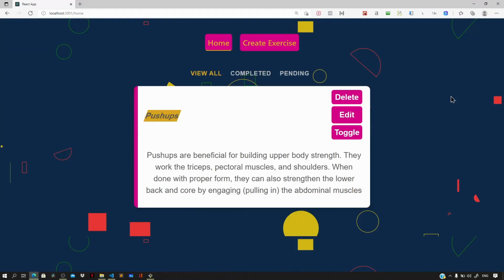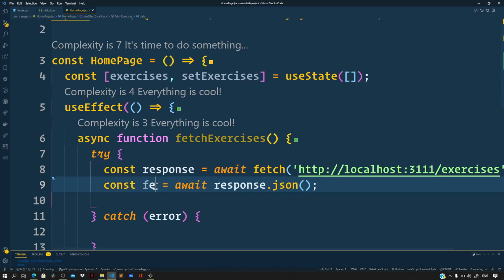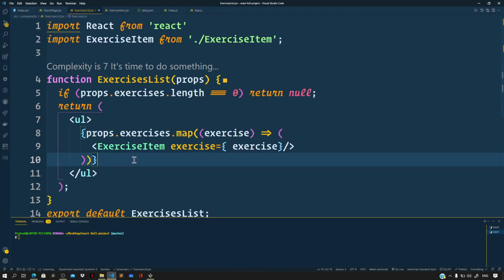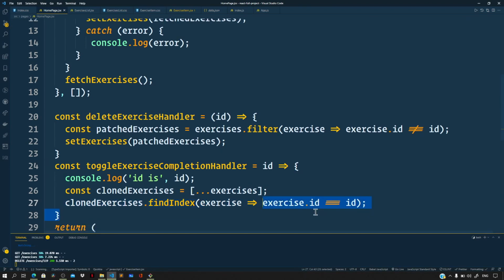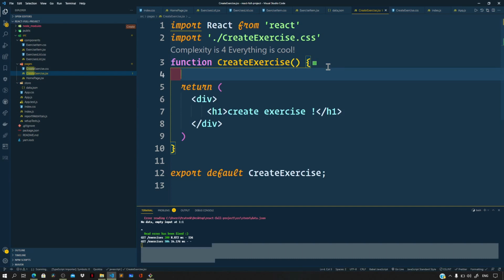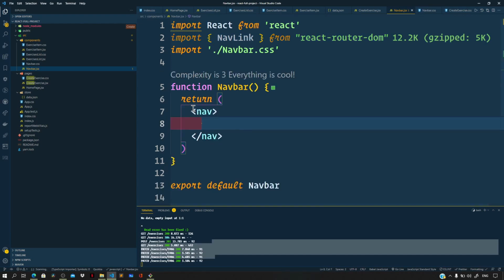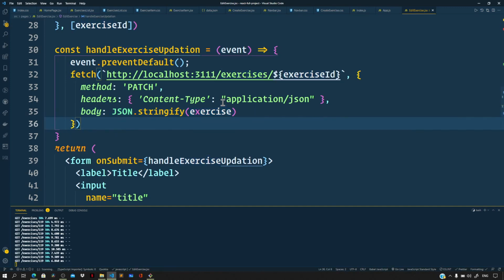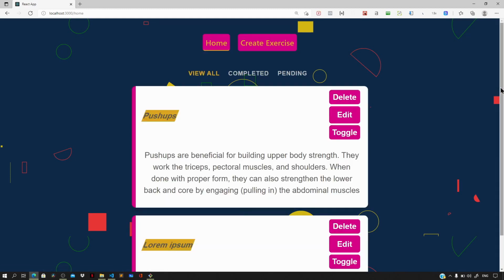Learn React.js with Full Project (React Hooks & React Router) | React Crash Course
In this video, we will make a full Exercise Tracker Application using React.js and React Router. The features of the application that we will be building in this course are:
1. Fetching the list of exercises from a local JSON Server
2. Create a New Exercise
3. Update an already existing exercise
4. Delete an existing exercise
5. Toggling the completion status of an exercise and showing it in visually.
6. Creating a filter component to filter the exercises based on the completion status - pending, all, completed.
and more.

⏱ Timestamps ⏱

📌 let's start (0:00)
📌 demo of our exercise tracker project (0:20)
📌 a quick glance over the starter files (1:37)
📌 setting up our starter project and installation (2:00)
📌 whiteboard : deciding about the components for our project (2:15)
📌 starting the project (7:20)
📌 installation of json-server package & running it (7:36)
📌 creating our first page component - homepage (9:05)
📌 bringing our first hook into action - useState (9:23)
📌 fetching data from our data source using another hook - useEffect  (10:25)
📌 installation and setting up react-router (13:50)
📌 defining our first route : home page route(14:57)
📌 seeing our fetched exercises in react-dev-tools extension (17:16)
📌 starting with exercise list component (18:00)
📌 passing our fetched exercises to the exercises list component as a prop (21:10)
📌 creating an exercise item component (22:16)
📌 using the exercise item in exercises list and passing exercise as a prop (25:15)
📌 starting with delete exercise functionality (28:28)
📌 whiteboard: understanding the process for deletion of item (29:35)
📌 defining our delete exercise handler in home page component (32:16)
📌 passing a pointer to our delete exercise handler as a prop to exercises list component (33:29)
📌 forwarding the pointer to delete exercise handler as a prop further down to exercise item component (33:29)
📌 ensuring the deletion of item gets reflected in our local JSON store (35:20)
📌 starting with toggling the exercise completion status functionality (37:10)
📌  defining our toggle exercise completion handler in home page component (38:29)
📌  forwarding a pointer to our toggle exercise handler as a prop to exercises list component (41:45)
📌  forwarding the pointer to our toggle exercise handler further down to our exercise item component (42:57)
📌  invoking our toggle exercise completion handler via the on toggle exercise prop (43:08)
📌  ensuring the toggling of the completion status gets reflected in our local JSON store (45:34)
📌  laying out our create exercise form (49:44)
📌  handling form submission for creating a new exercise (58:07)
📌  using the useHistory hook to push the user back to home page on exercise creation (1:02:50)
📌  creating the navbar component (1:04:37)
📌  starting with edit exercise component (1:07:50)
📌  creating a route for the edit exercise component using dynamic segment (1:09:20)
📌 adding a router link for editing an exercise for an exercise item (1:09:53)
📌 extracting the id of an exercise from the router params using the useParams hook (1:11:30)
📌 using the id that we get from router params to load the exercise in our edit exercise component (1:13:19)
📌 handling form submission for updating the populated exercise (1:16:41)
📌 filtering the exercises based on their completion status (1:20:57)
📌 creating our base filter component (1:21:40)
📌 setting up a current filter state in our home page component (1:25:20)
📌 creating an update exercise handler in our home page component (1:25:55)
📌 passing a pointer to our update exercise handler down to base filter (1:26:56)
📌 passing the current filter down to base filter (1:27:42)
📌 using the current filter prop in base filter component to give extra styles to our navlinks (1:28:26)
📌 using the filter to show exercises based on their completion status on home page (1:29:32)
📌 end of the project (1:31:20)